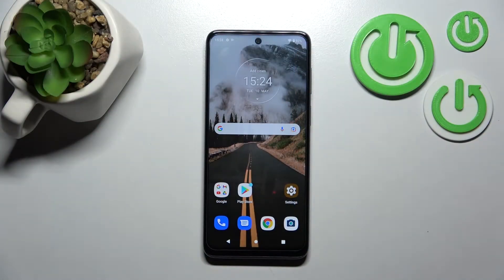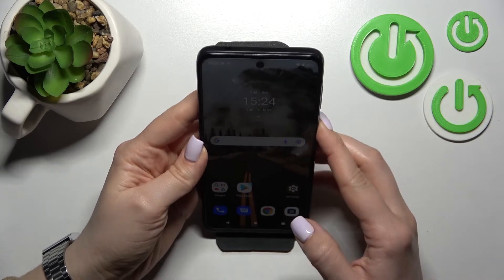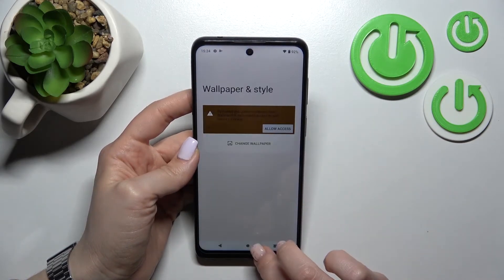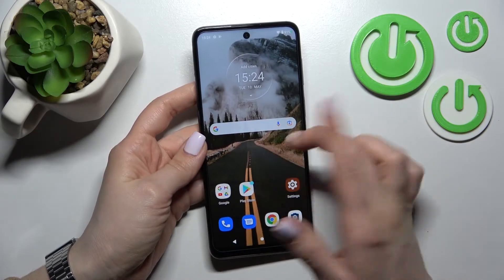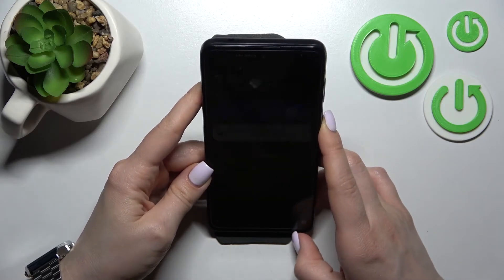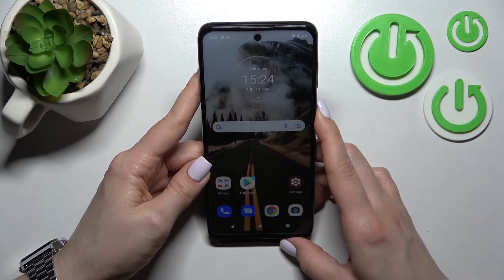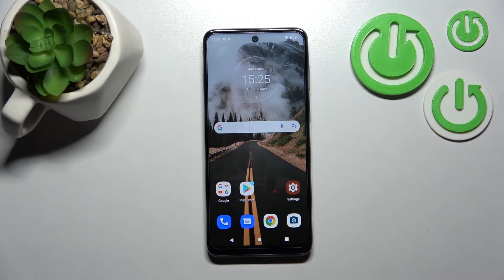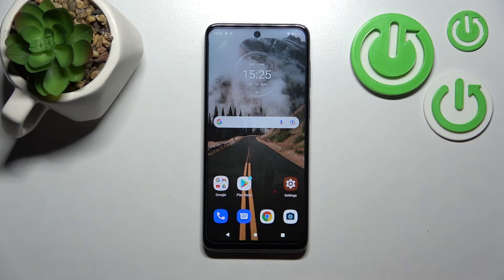Face Unlock Test - MOTOROLA Moto G22 and Face Recognition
If you would like to read this instruction in more detail, here is an article for you:

Greetings! Today we're going to talk about the Face ID option on your MOTOROLA Moto G22 device. Watch our video and find out if this phone option is a good unlock method and how long have you waited for this option works.

How to test Face Unlock on MOTOROLA Moto G22? How fast is Face Unlock on MOTOROLA Moto G22? How to test Face Scanner on MOTOROLA Moto G22? How to check MOTOROLA Moto G22 Face Unlock reaction? How to make Face ID faster on MOTOROLA Moto G22?